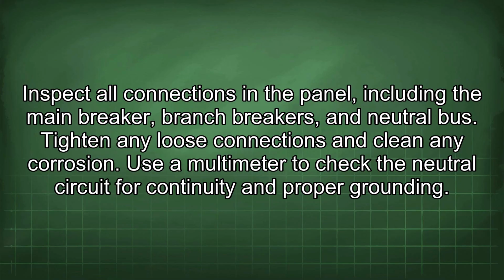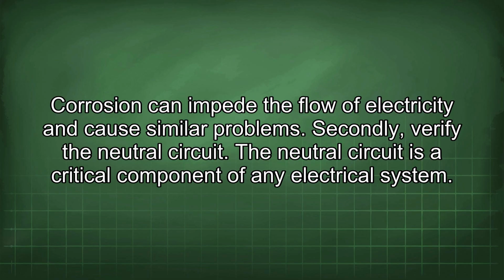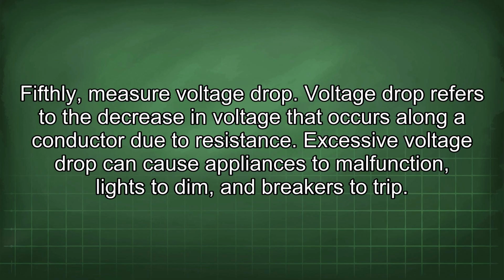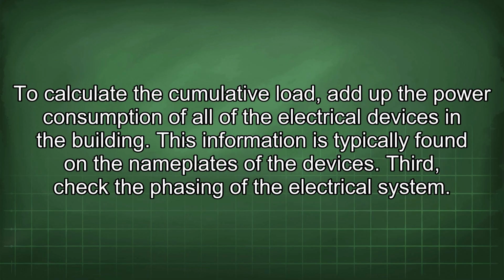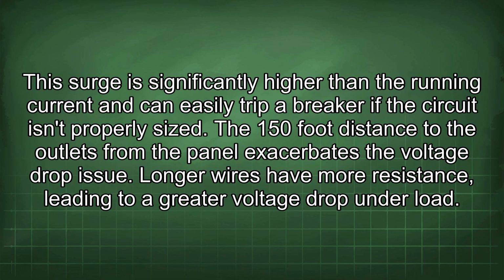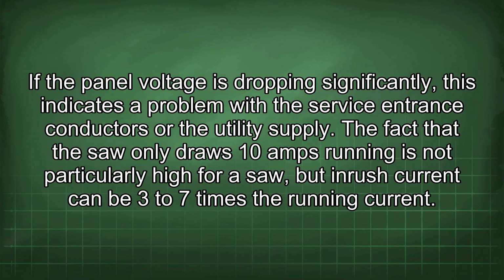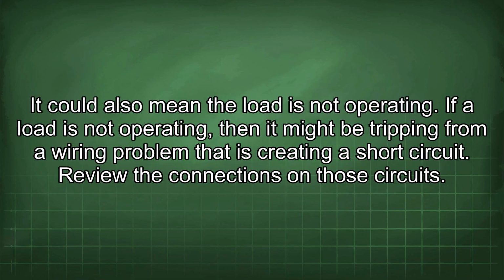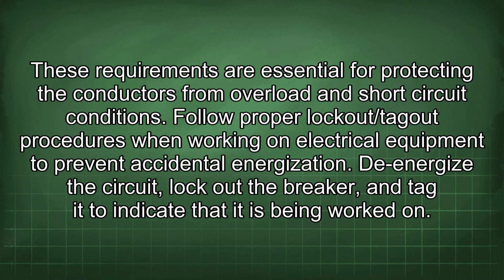Breaker Tripping Issues Troubleshooting Electrical Problems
Address electrical breaker tripping problems in a 15000 sq ft building. This video covers inspecting connections, verifying neutral circuits, and testing for ground faults. Learn how to troubleshoot voltage drop and when to contact the utility company.